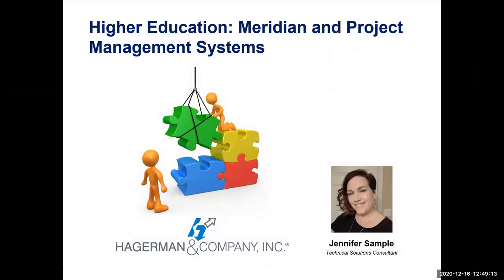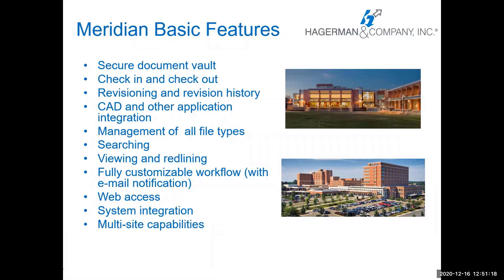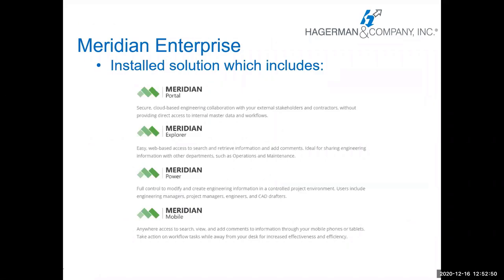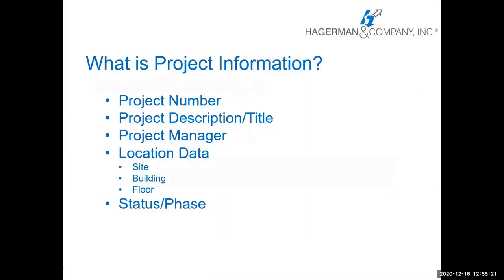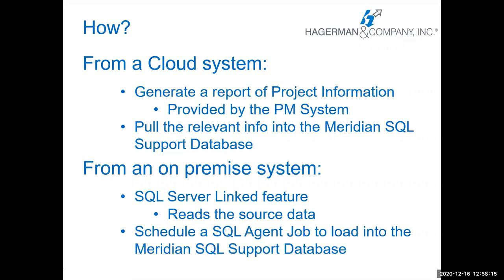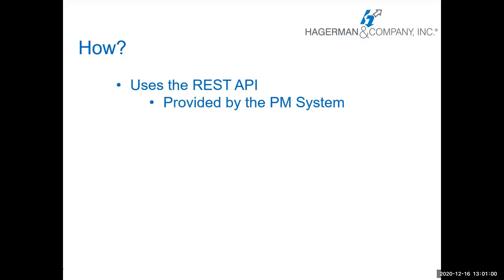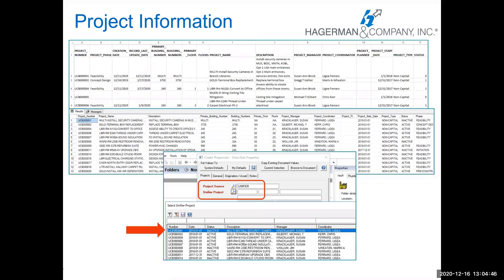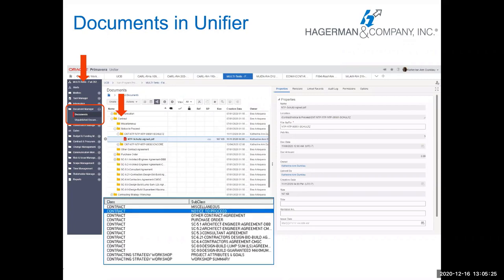Higher Education: Meridian and Project Management Systems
Project Management systems are not usually an effective archive system for documents. Once a project has been closed, it may become very difficult to find those documents again. What options do you have to keep important documents accessible to staff after closeout? Meridian is your answer to this common problem.

In this Webinar, we take a look at the tools we utilize in conjunction with Meridian and our IntelliModules:

Leveraging project information directly from the Project Management System
Direct connection from the Project Management System for document download into Meridian